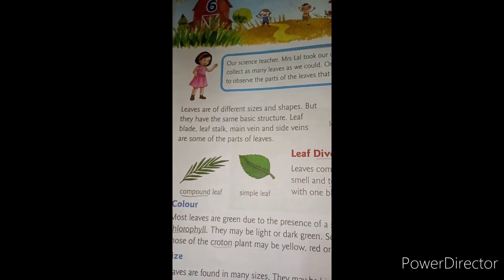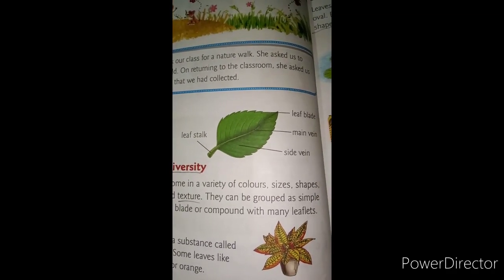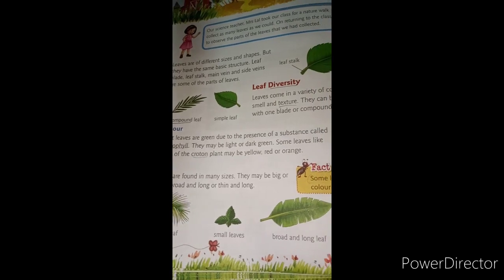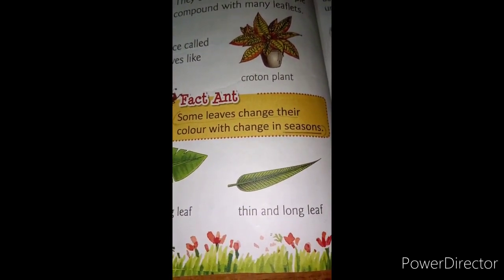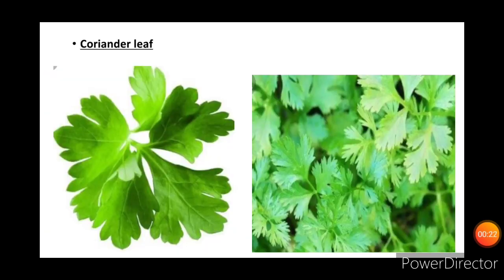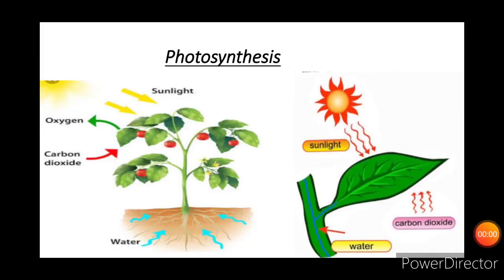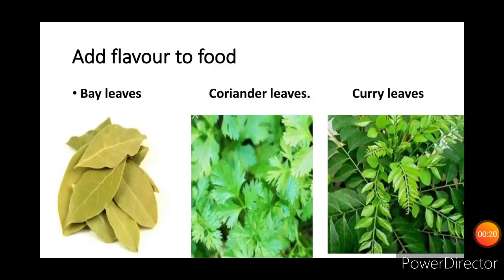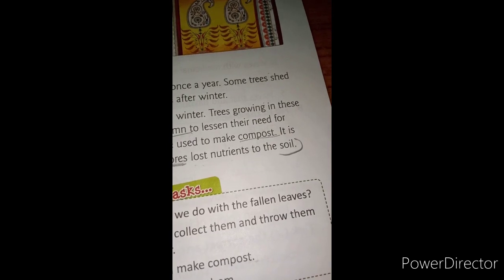Class III-EVMS-Ch 6-Leaves in our lives